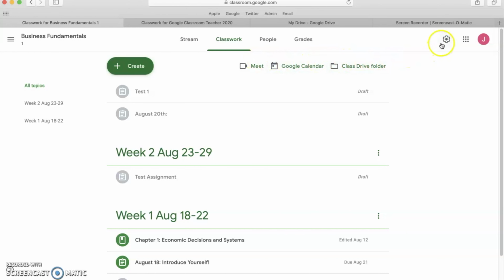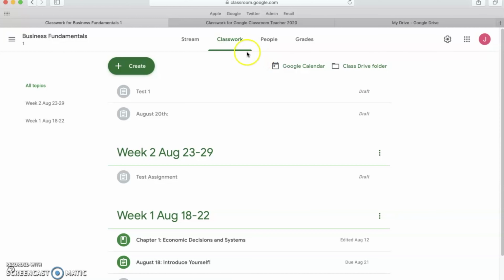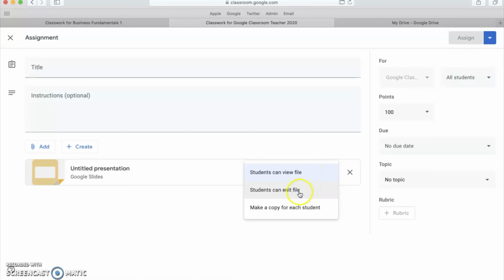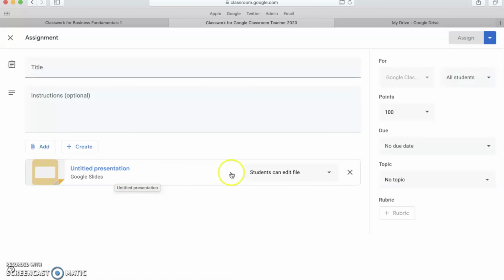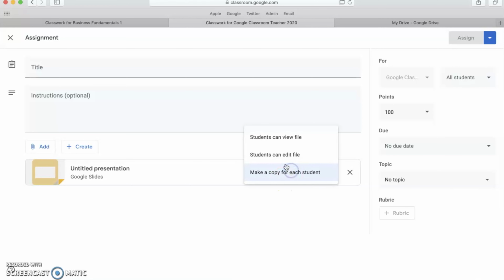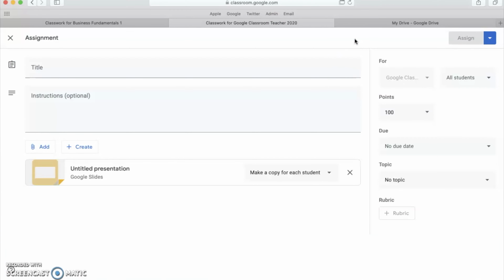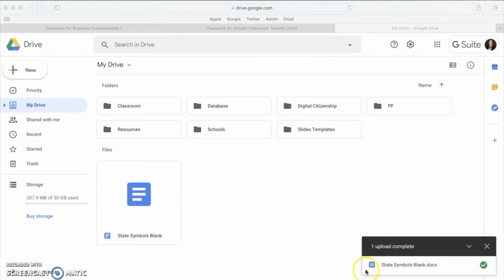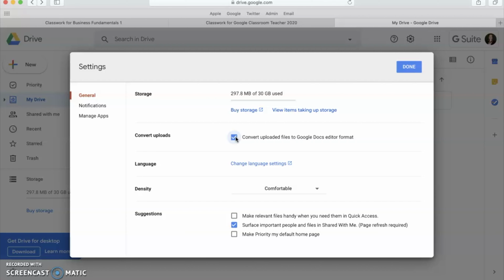Google Classroom Settings Every Teacher Must Know!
Learn about three settings in GoogleClassroom that will help you manage your class better and correctly assign work based on how you want it to be completed.

Want more Edtech Resources?
50 Free Tech Tools for Teachers: 2023 Edition